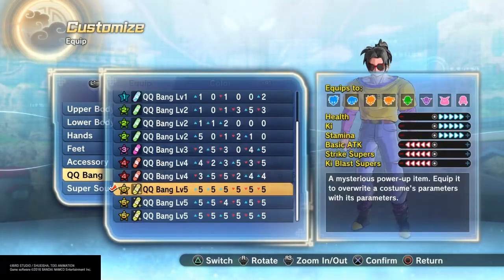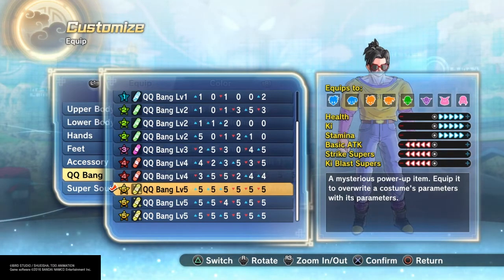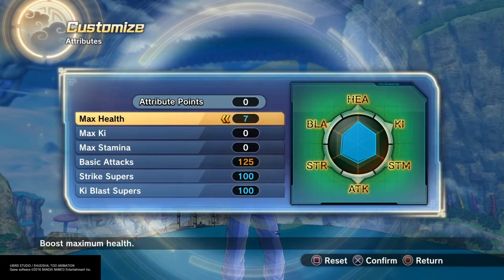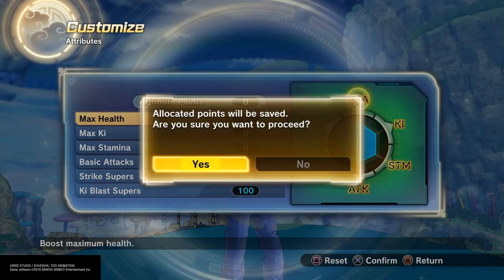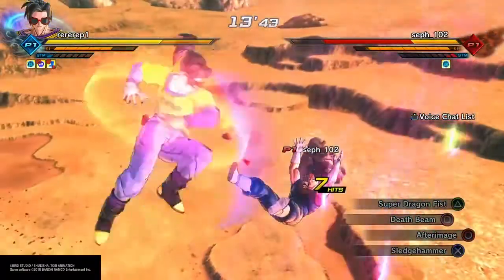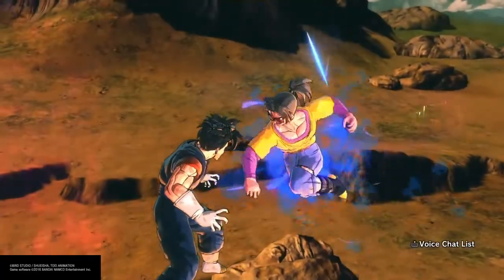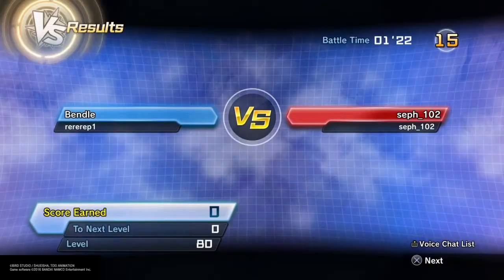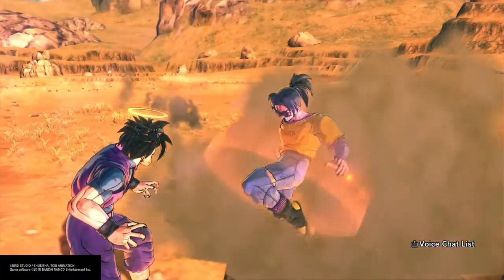How to make a GOD (TIER) cac OP!!! Any race in xenoverse 2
i thought about this and actually worked